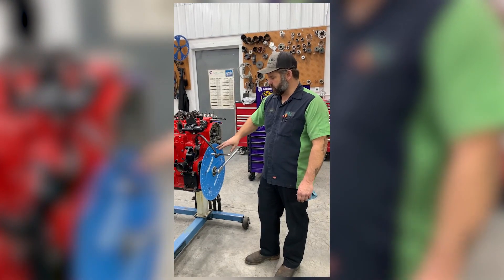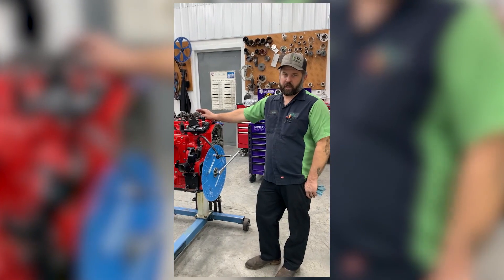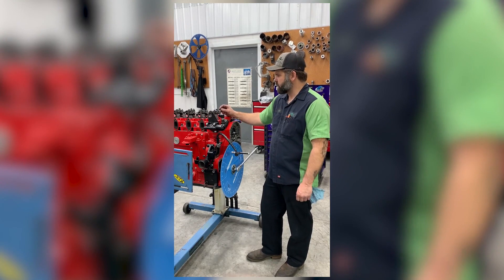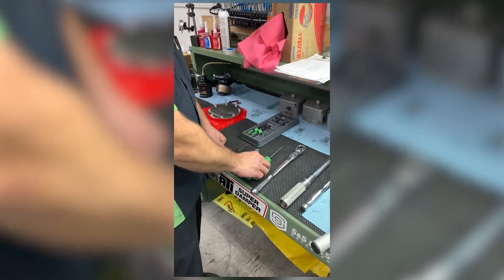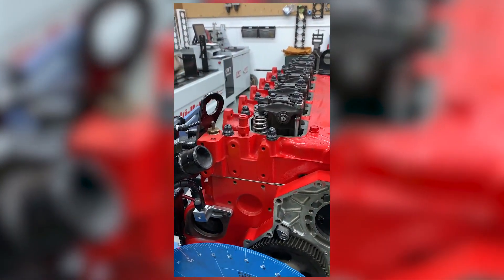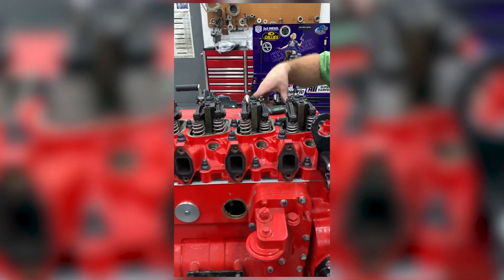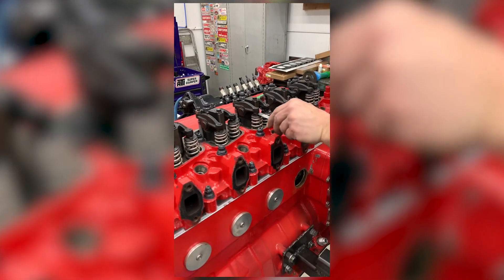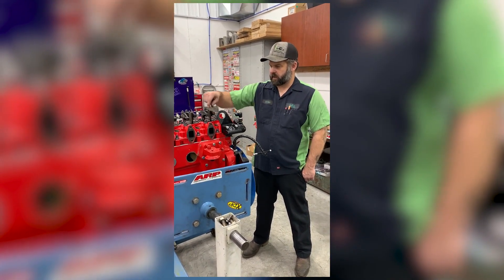Adjusting Valve Lash on Diesel Engines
Jeff McCord of LinCo Diesel Performance gets a lot of inquiries about valve lash, so he decided to make an episode of LinCo Lessons dedicated to it.